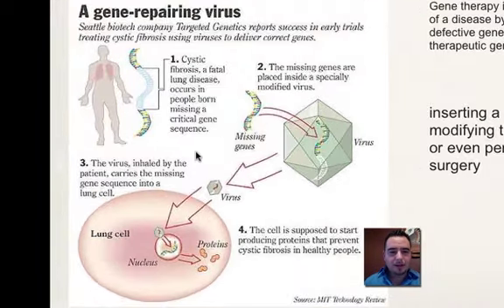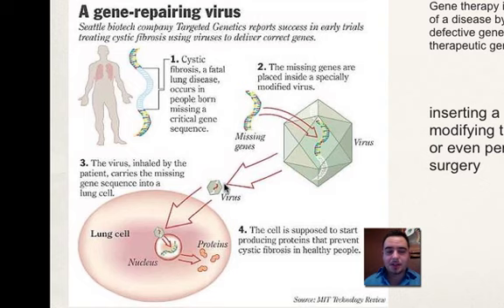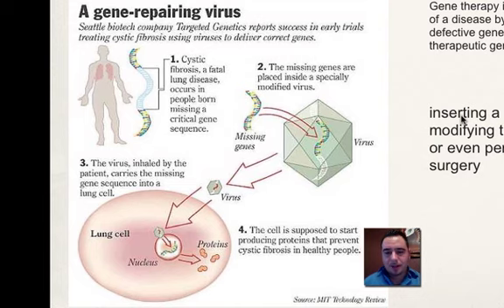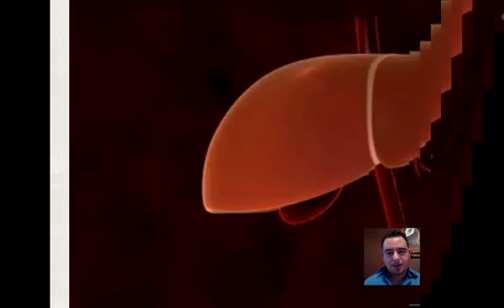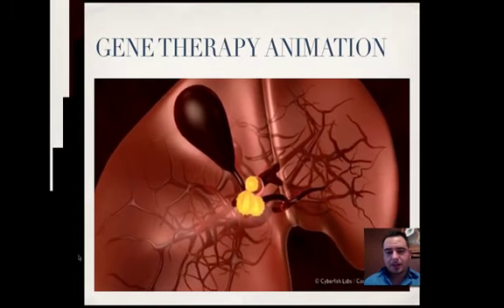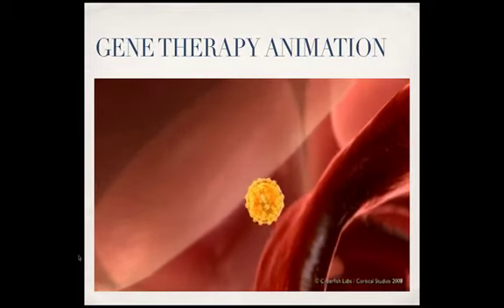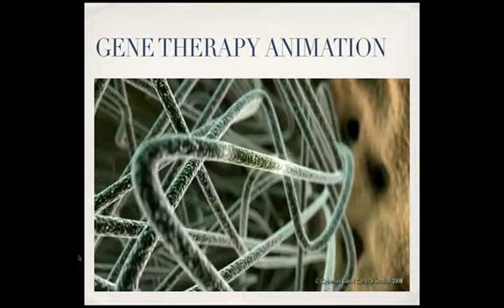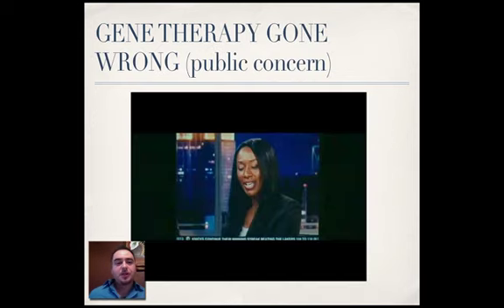Gene Therapy Tutorial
Cool video showing the powerful genetic technology we have and possible challenges of gene therapy.  For more cool biology tutorial videos check out the biology video support